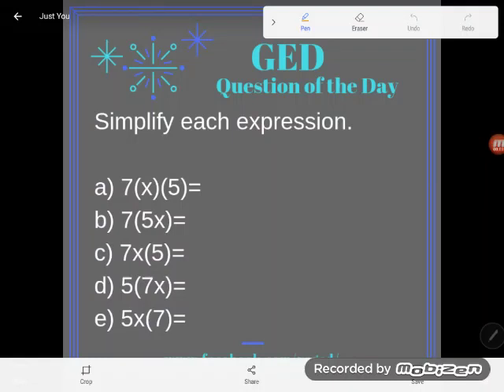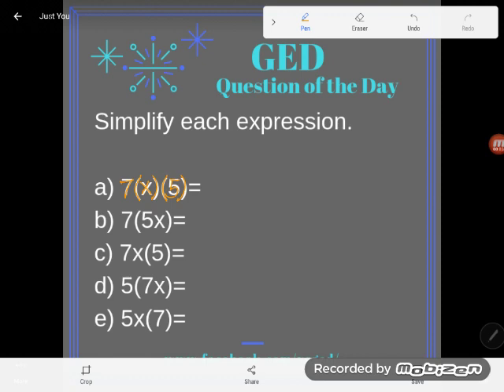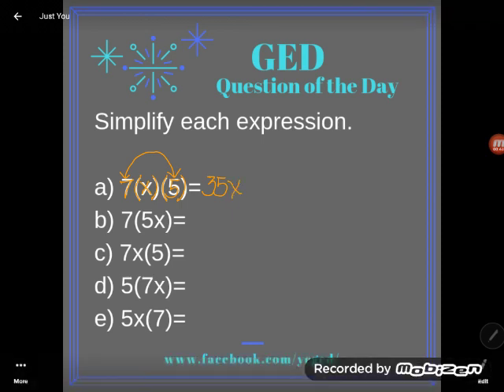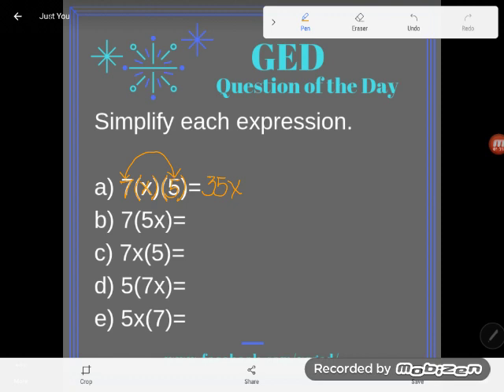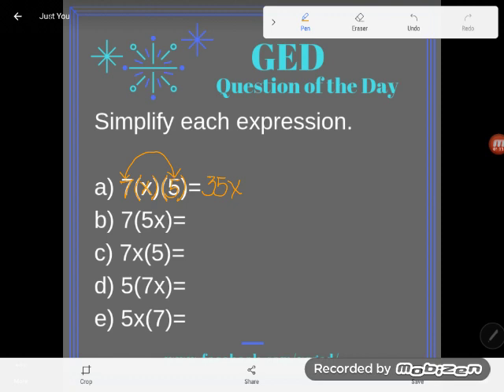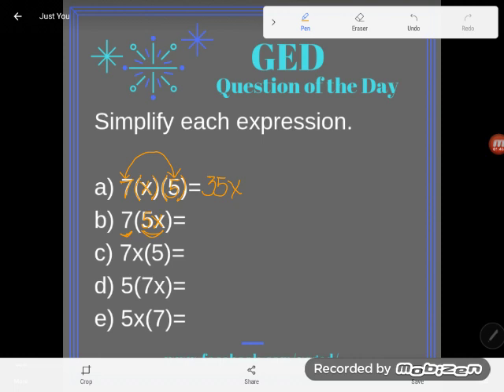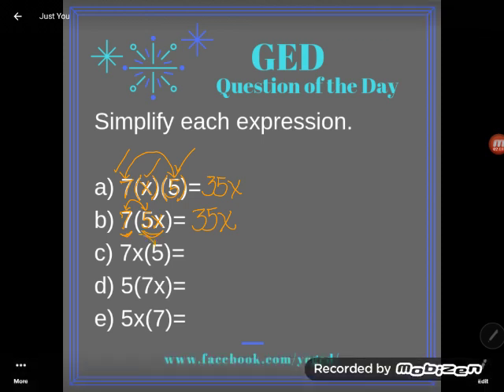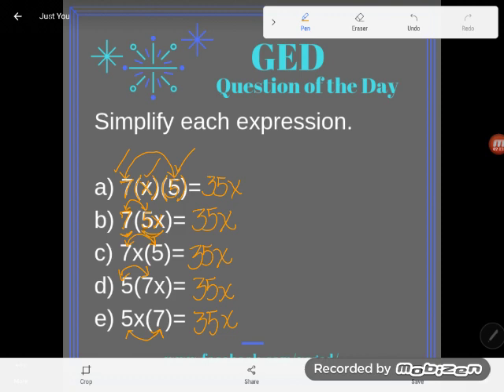GED® Math: Commutative and Associative Property (1.7, Bgn, #2)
Algebra Essentials, Multiplying Monomials, Beginner Level, #2

Multiplying algebraic expressions is simple if you just apply the associative and commutative properties of multiplication. Follow along as Kate demonstrates.